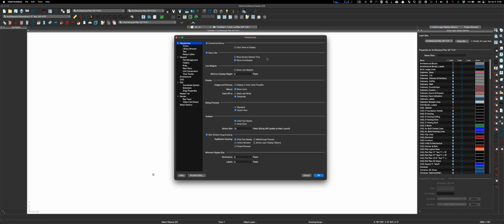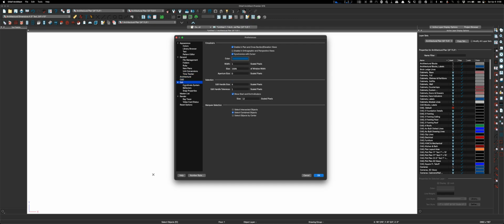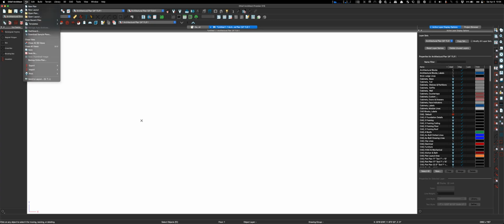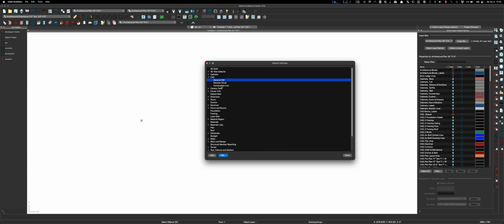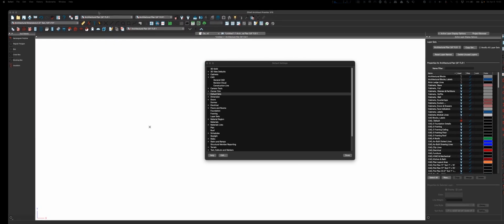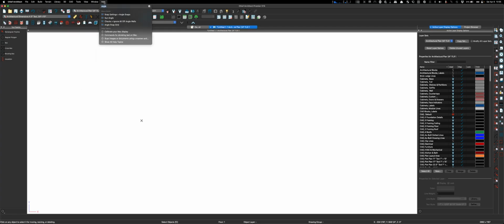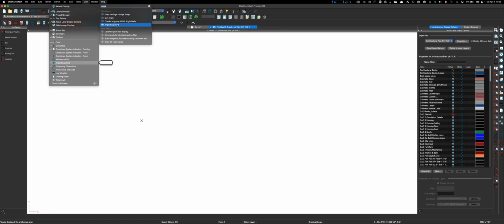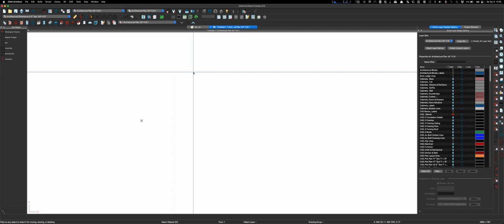Chief Architect X15 General Plan Defaults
I'm trying to find the general plan display window to configure angle snaps. I'm on a mac using the mac version of Chief Architect X 15. It's not under the Preferences section, which is global. Every logical place that I think I should go look, it's not there.

(SOLVED) William Page for the win.
Double click on the arrow located to the far left

THANKS!!  I always dislike when a menu can't have more than one way to get to it.  I would have never guessed double clicking on the arrow.

If this is a global setting it should be in Preferences. if plan specific it should be in the Default Settings (wrench).

Thanks for steering me in the right direction.